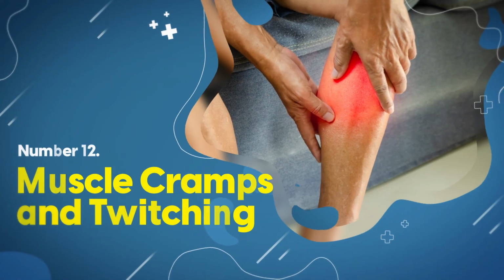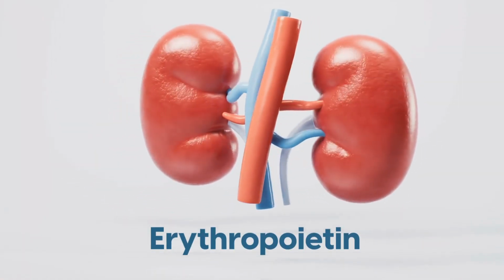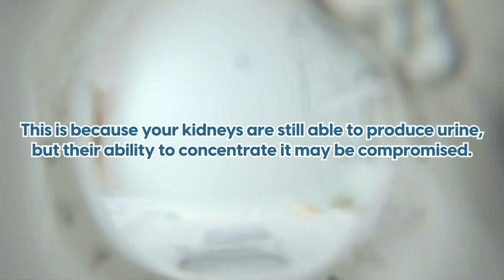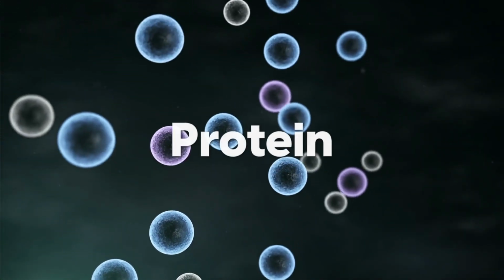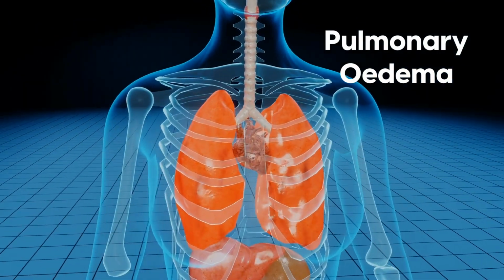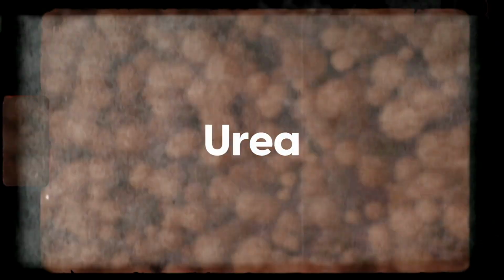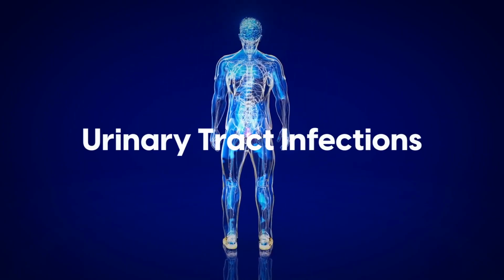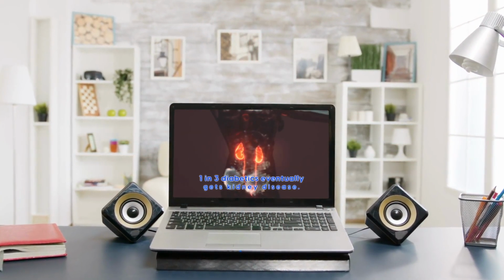12 Signs Your Kidneys Are Failing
🛍️ Check out our selection of official diabetes awareness merchandise including apparel, drinkware, stickers, and more! (Only available in certain countries)
🚨🔍 12 Early Warning Signs of Kidney Failure 🔍🚨

With kidney disease and diabetes alarmingly under-diagnosed, it's crucial to recognize the early signs your kidneys may be struggling. Up to 38% of American adults are prediabetic or beyond, leading to a significant risk of kidney issues.

This video highlights 12 key indicators of kidney distress, emphasizing the importance of early detection and action to prevent severe kidney disease. We'll also guide you through crucial medications to monitor and simple yet effective strategies for maintaining kidney health.

Stay informed and proactive about your kidney health to avoid dire consequences.

▶️ Recommended Videos:
► Top 9 Foods That Cleanse Your Kidneys Fast (Avoid Diabetic Kidney Damage)
► 10 Early Signs of Kidney Disease